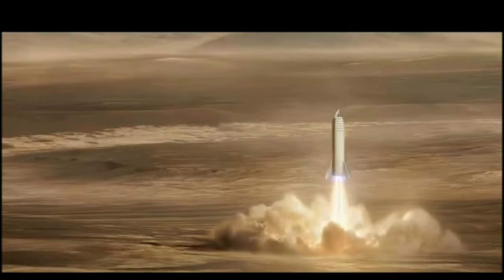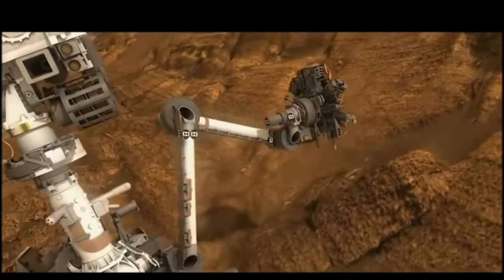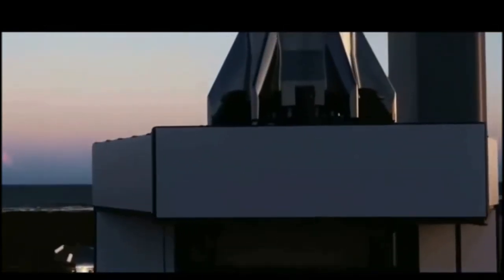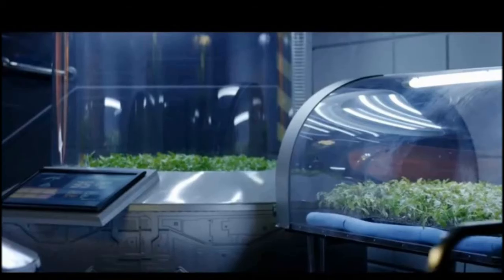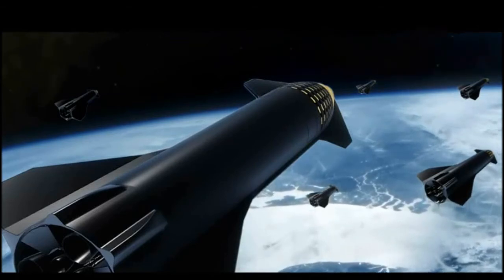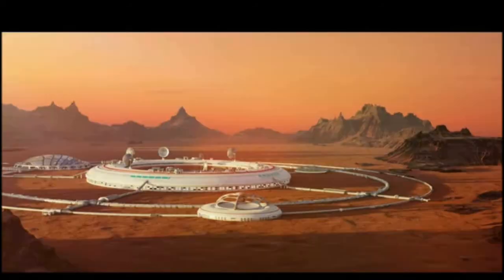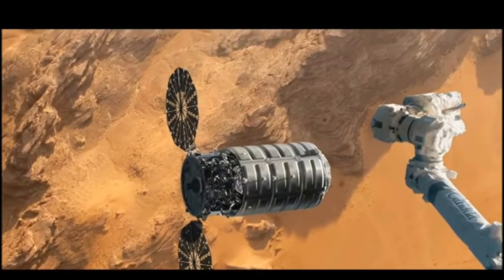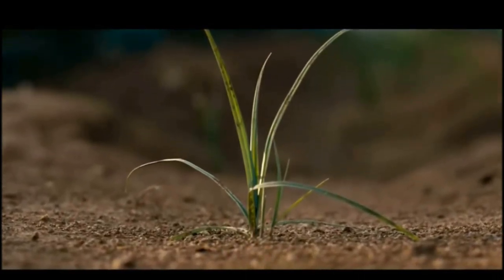Załogowe loty kosmiczne na Marsa - Spaceship to Mars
Wizja i plany kolonizacji Marsa wg Elona Muska, twórcy SpaceX.
(W dalszej części możliwe jest wybranie  tłumaczenia z j.angielskiego na j. polski.)

Po 2 udanych lądowaniach statków Starship startujących z wyrzutni, a nie z boostera Super Heavy tzn. w warunkach  nie przewidzianych do docelowej eksploatacji silników Starship w fazie startu w warunkach innych niż bliskie próżni lub atmosfery beztlenowej),  oczekujemy obecnie na pierwszy lot orbitalny tego statku.

Jeśli operacja ta powiedzie się, to jeszcze w tym roku mamy szansę na udany powrót SpaceX i boostera na lądowisko.

Wiele zależy od postawy Federalnej Agencji Lotnictwa, która musi zatwierdzić każdą tego typu próbę i jej procedury w podobnych sytuacjach zwyczajnie nie nadążają za tempem prac SpaceX
Staje się w ten sposób głównym hamulcowym postępów Starship, który jeszcze w tej dekadzie może nas zaprowadzić na Marsa.

Patrz harmonogram wg wciąż aktualnej wizji i planów kolonizacji Marsa na najbliższe XXX lecie wg Elona Muska poniżej.
Proszę wybrać  tłumaczenie z j.angielskiego na j. polski.

Credits: SpaceX, NASA, Blue Origin